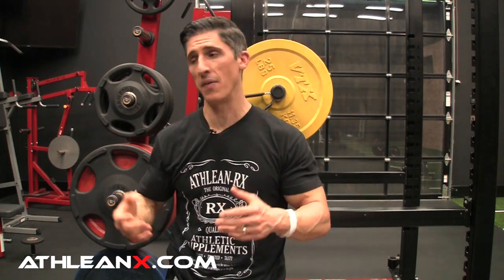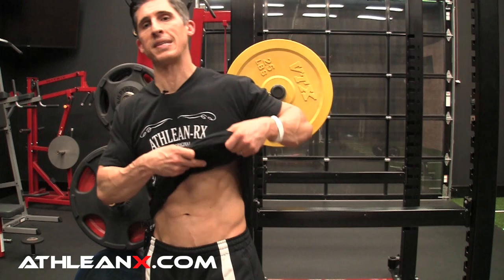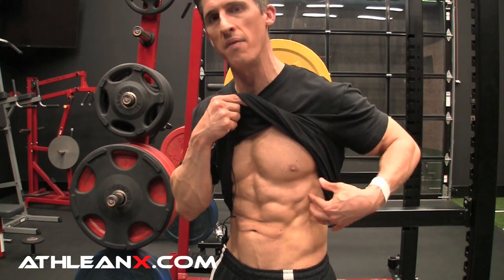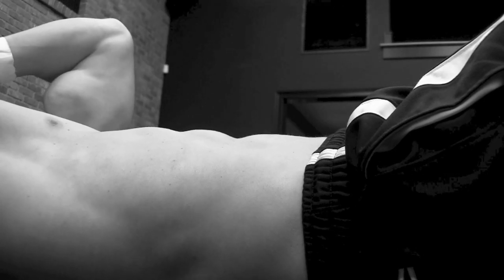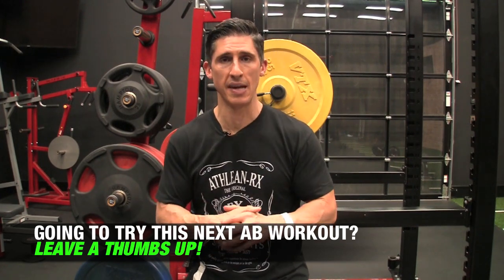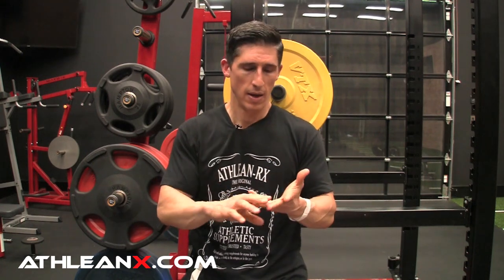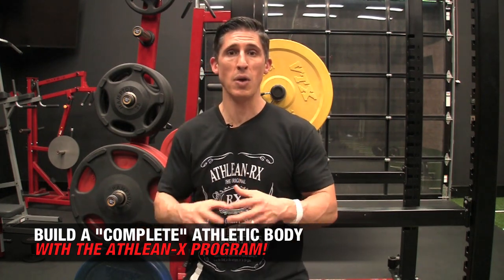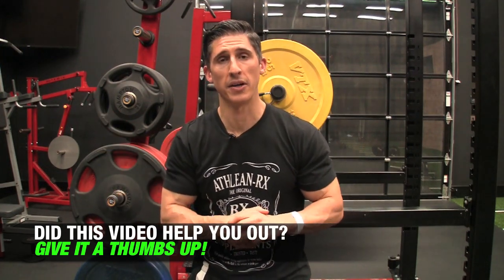Ab Workout Mistake (BLOATED ABS!!)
Are you doing ab workouts but find that you still can’t get rid of the fat?  Well, that’s because you’ll never be able to get rid of belly fat by doing ab workouts alone.  Anyone that will tell you that is likely selling you a “shortcut” and isn’t qualified to be giving you workout advice (even if it is free)

In this video, I show you how to stop that bloated abs look by learning how to breathe properly during your ab workouts.  While you should exhale on the exertion of any ab exercise, you don’t want to blow out (meaning, allowing your belly to protrude or extend during the exhale).  Instead, you want to be sure that you cinch your belly down as you exhale.  This will feel a bit awkward if you are not used to it but you will learn how to engage your transverse abdominus and get better a flatter stomach as a result.

This becomes more difficult depending on the difficulty of the ab exercise in question.  For instance, on a basic crunch (as shown in the video) you will find that you will have much better control of your abs and will be able to learn this skill a little faster.  Once you have it, transfer it to harder and harder ab exercises and see if you can still maintain that correct breathing.

But that’s only half of the equation.  Others will tell you that if you want to avoid a thick waist or blocky abs you should not train your obliques.  They will say that thickened oblique muscles will give you a blockier torso and not allow you to have a trim waistline.  That is bad advice.  If you want to have a tapered looking set of abs you will have to train your obliques.  The orientation of the muscles is such that it will give you the visual tapering effect that you want to frame in your six pack abs.

That said, all of this is nullified by an inattention to your diet and nutrition plan.  If you insist on eating bad foods and don’t pay attention to what you eat then you will never have low enough body fat to help you see your abs.  This applies to your obliques as well.  In order to see ripped abs, it starts and ends with your nutrition.

That said, the right combination of ab workouts and diet plans will get you a great set of abs.  The 6 Pack Promise app from ATHLEAN-X is the perfect way to get started down that path.  As the top rated ab workout app in the app store, you will find it is exactly what you’ve been looking for to get you started.

If you are more serious about your training and want to develop more than just ripped abs then you want to head and get the complete ATHLEAN-X Training System.